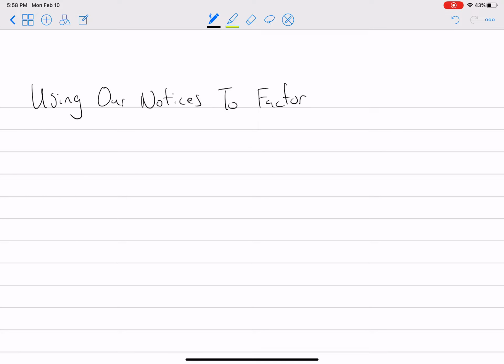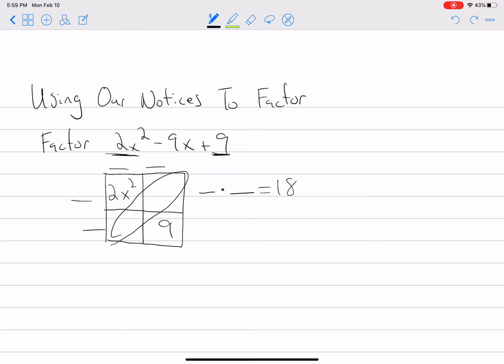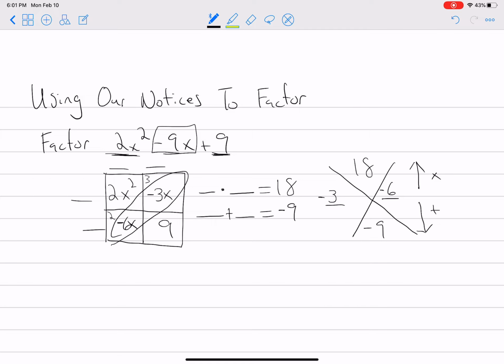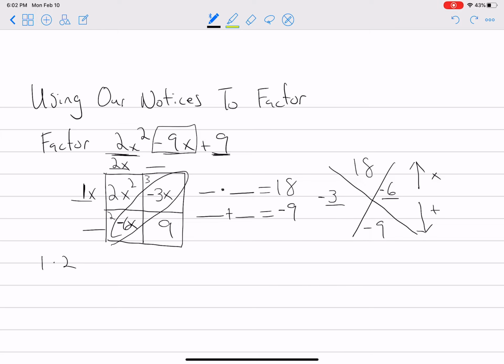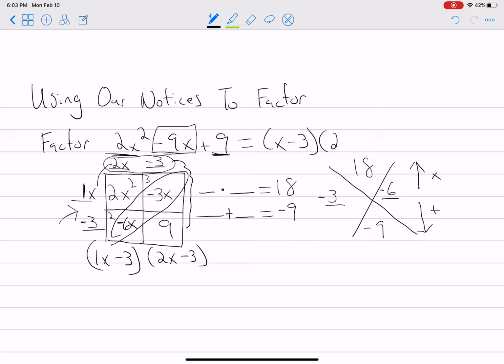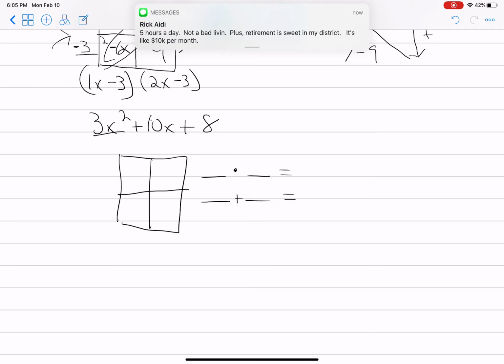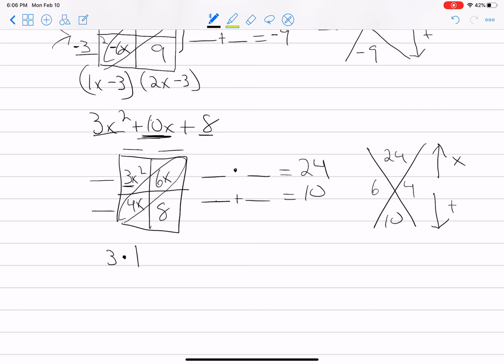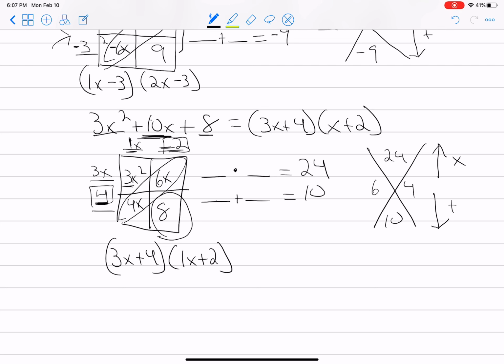Factoring Quadratic Trinomials